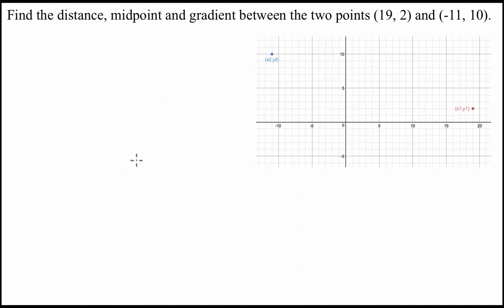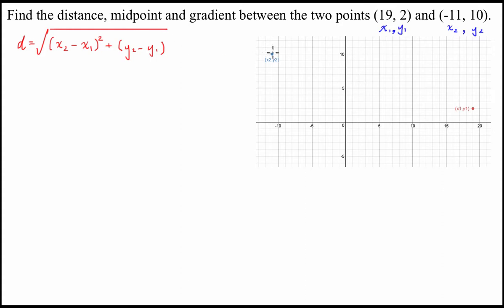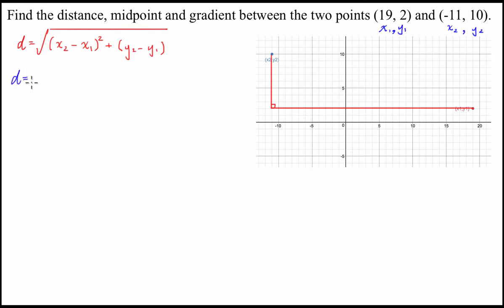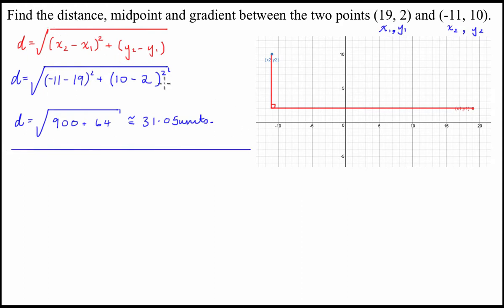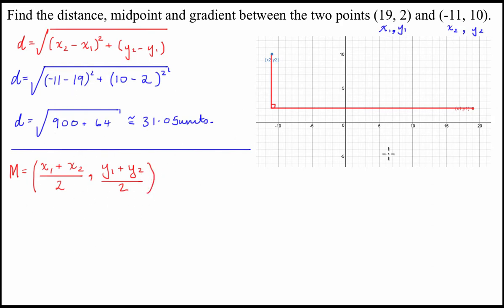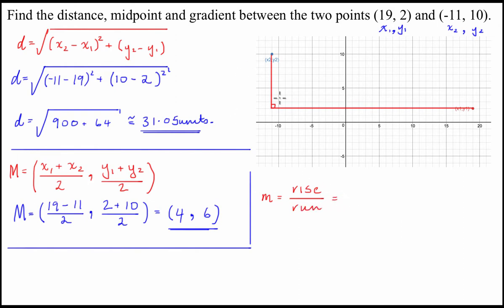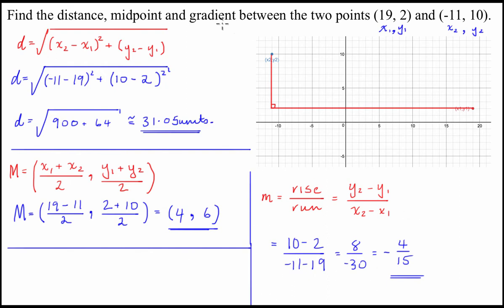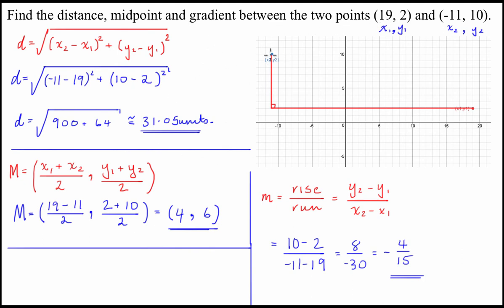Finding the Distance, Midpoint and Gradient using Two Points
Here we are finding the "distance formula for two points" "Derive The Equation"
"Distance Formula For Two Points" "Math Help" "Math Problem" "Distance Formula"
"Pythagorean Theorem" "equation" "midpoint Formula" "coordinate Geometry"
"gradient formula" "number plane"